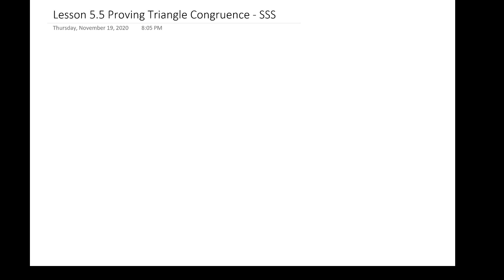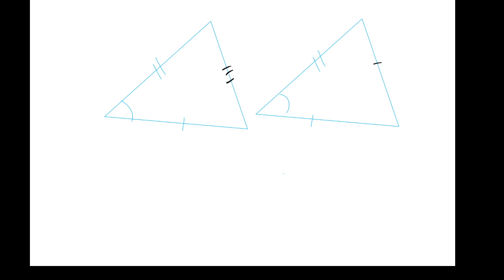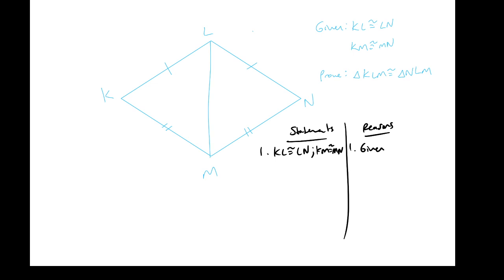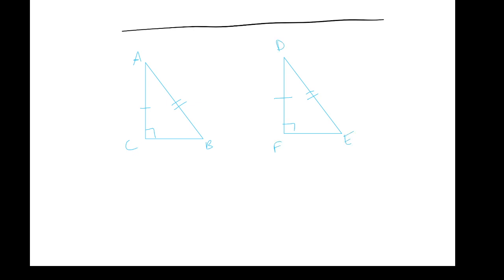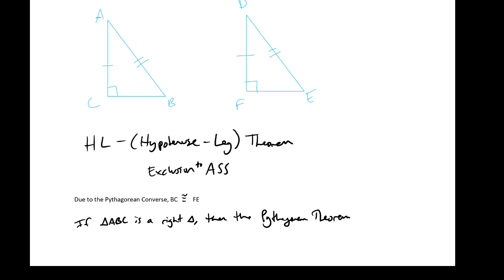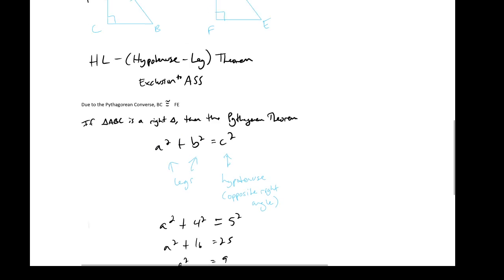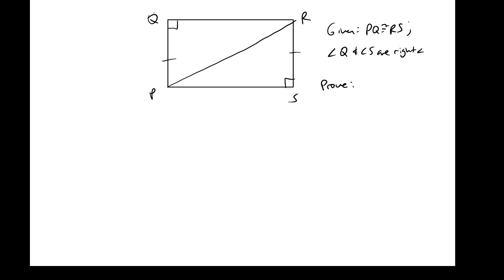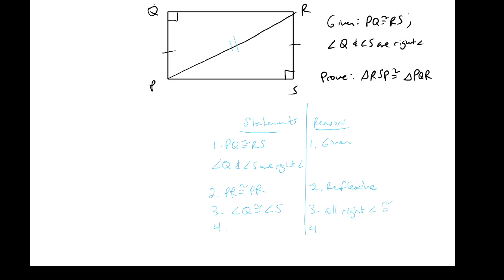Geometry Lesson 5.5 Proving Triangle Congruence - SSS